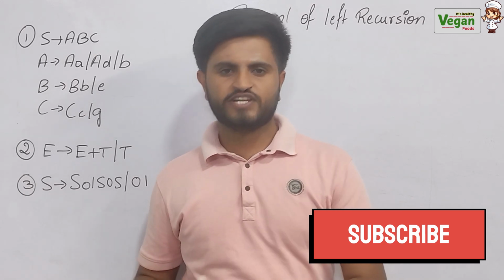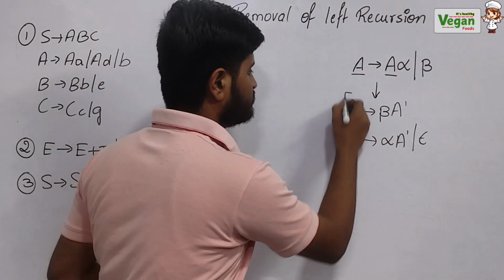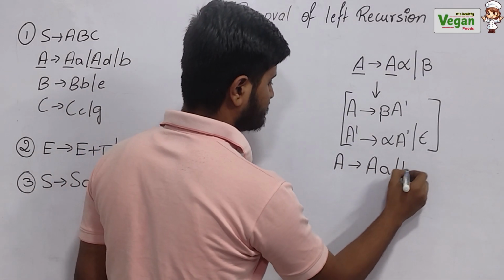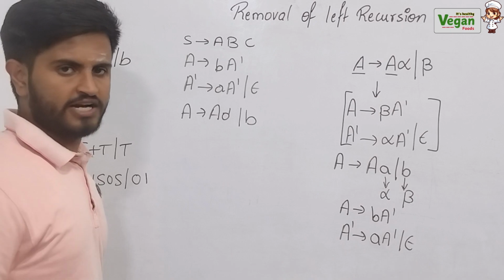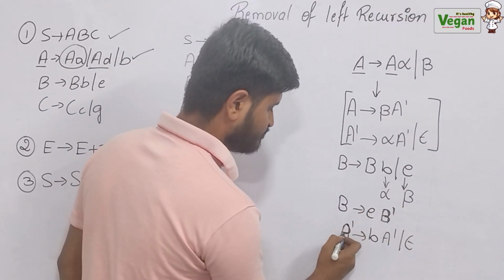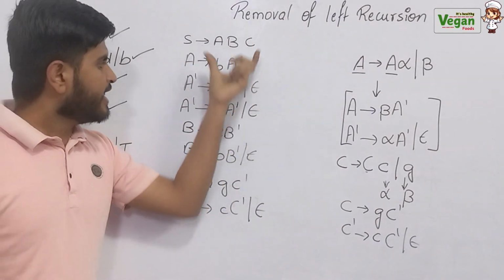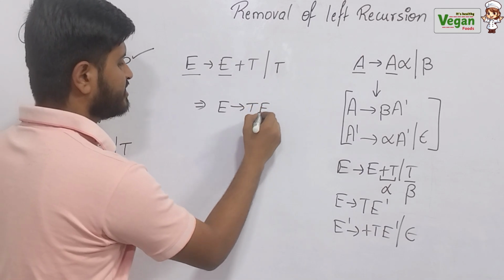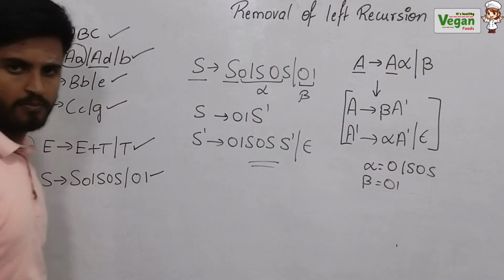Removal of Left Recursion | theory of computation | All Universities